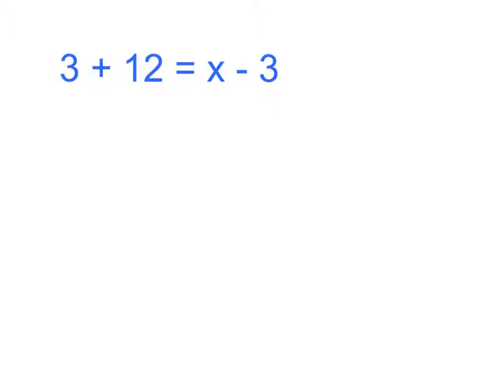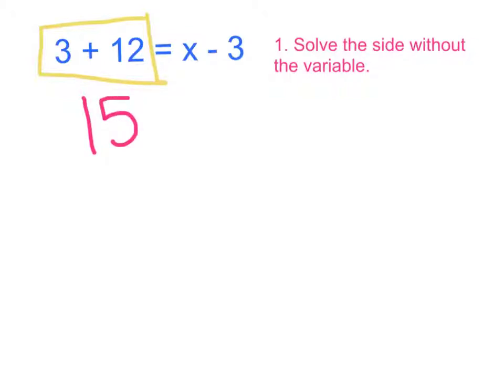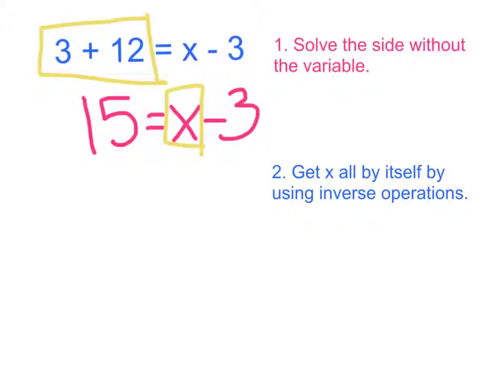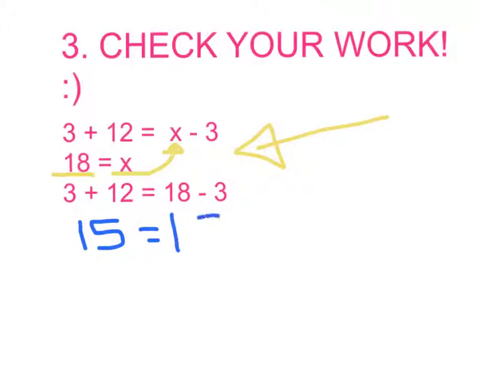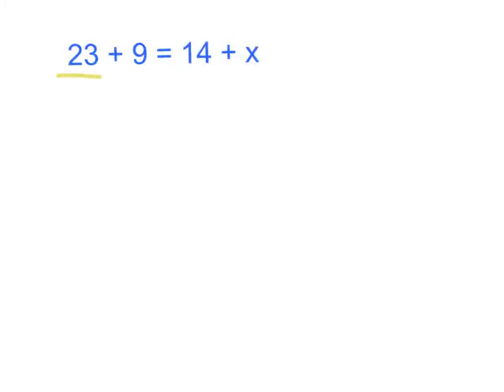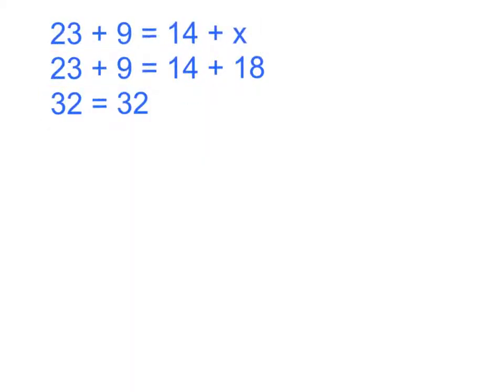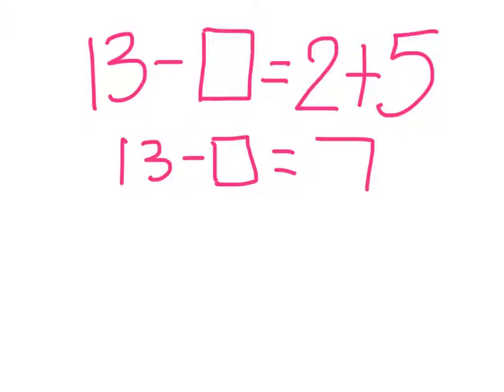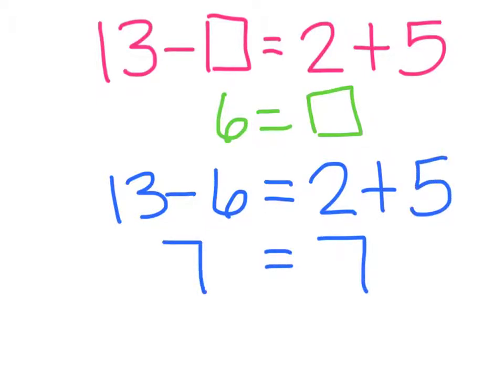Solving Equations (+ and -)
This movie was made on my iPad using the Explain Everything App. It provides students with an intro to solving basic equations using addition and subtraction.